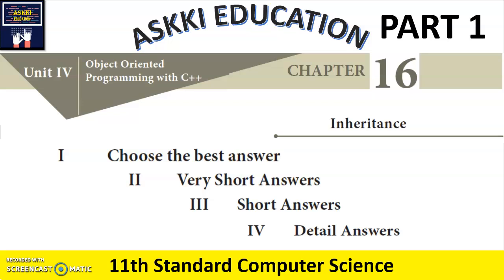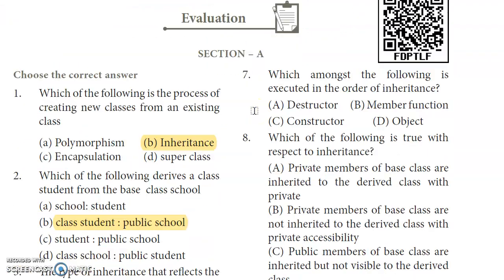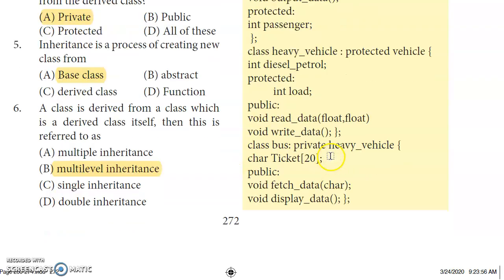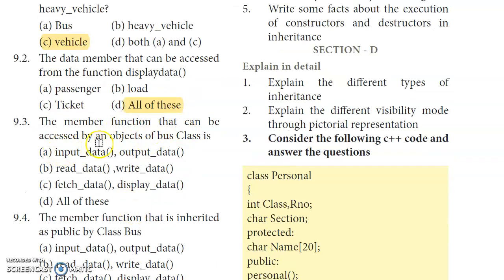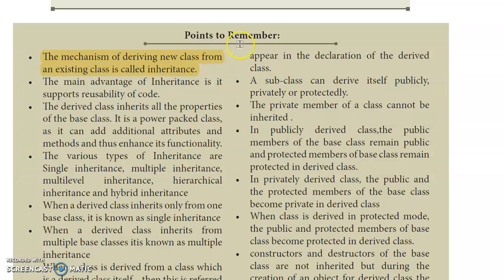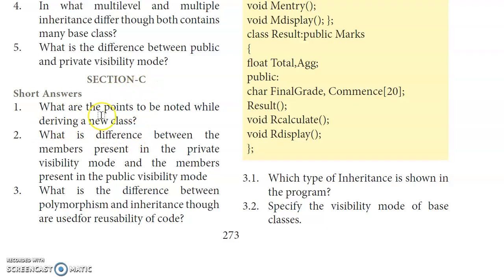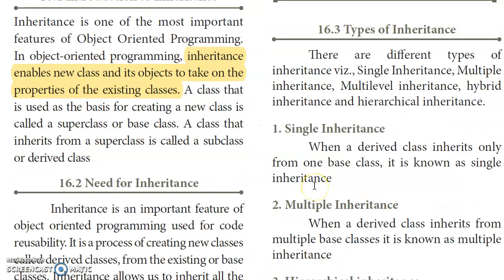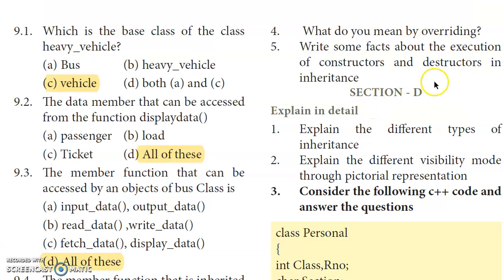💥 11th Computer Science Chapter 16 Inheritance - Book Back Answers English Medium part#1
Class 11 / +1 / XI std / 11th Computer Science Chapter 16 Inheritance  - Book Back Questions and Answers English Medium part#1